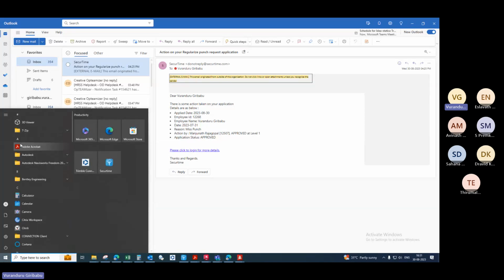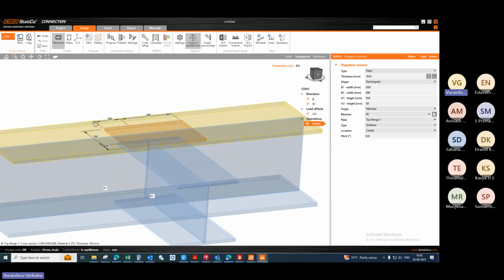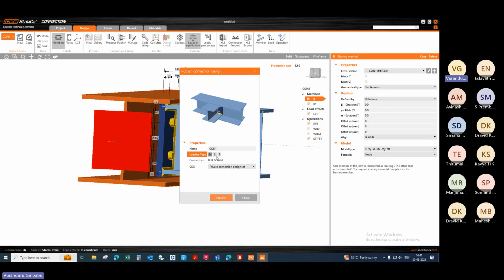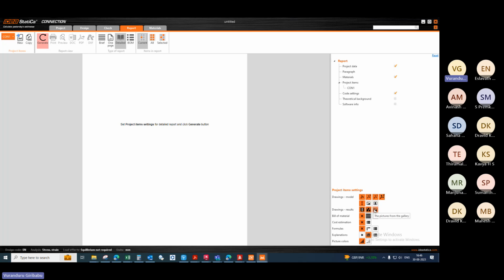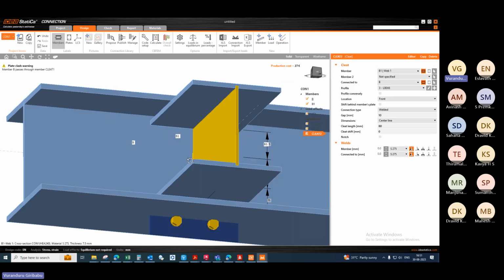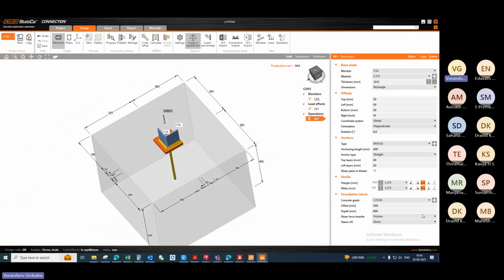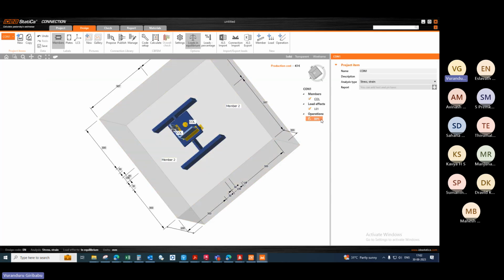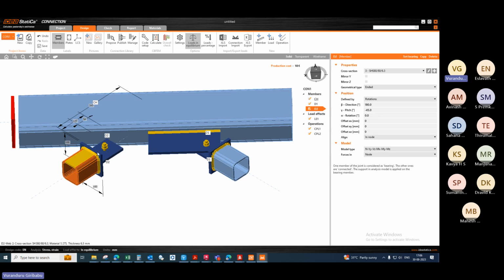26 February 2026